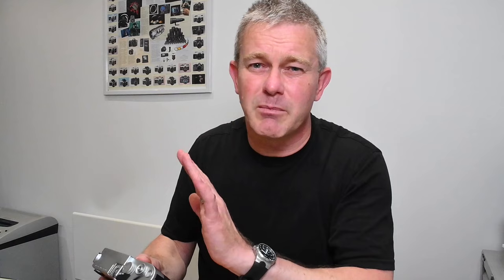Leica M6 buying guide. Main points to check when buying secondhand.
Buying a used Leica M6 camera? We highlight the four areas to check; cosmetics, mechanics, optics and electronics

Chapters:
0:00 Introduction
0:56 Leica M6 variants
4:07 What to check - Cosmetics
6:47 What to check - Mechanics
10:53 What to check - Optics
11:52 What to check - Electronics

After we uploaded this video we had a couple of requests to go into more detail about checking the shutter and viewfinder. An excellent idea as these are the two areas most likely to suffer issues.

These checks apply to Leica M3, M2, M4, M4-2, M4-P, M5, M8, M9, M10, M11 … and other film and digital rangefinders too.

Jonathan Harris, Worldwide Camera Exchange